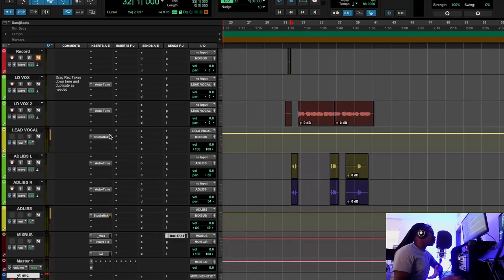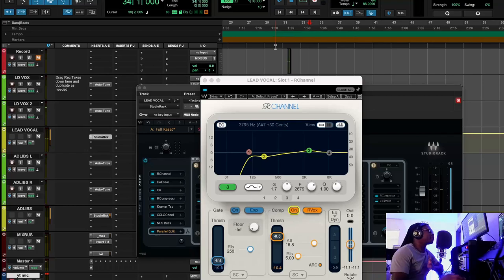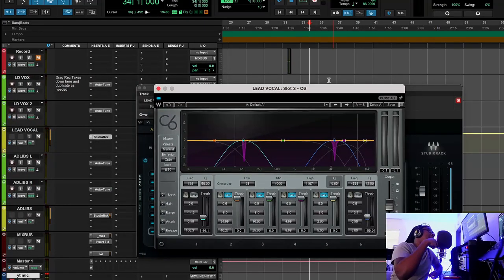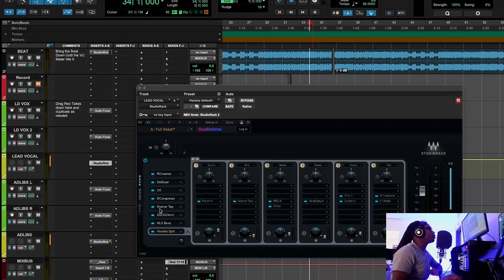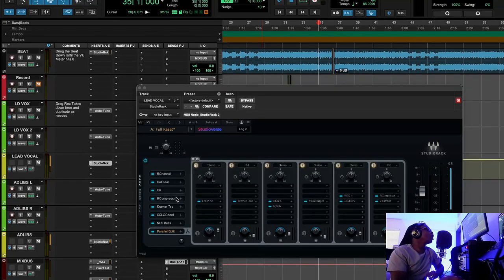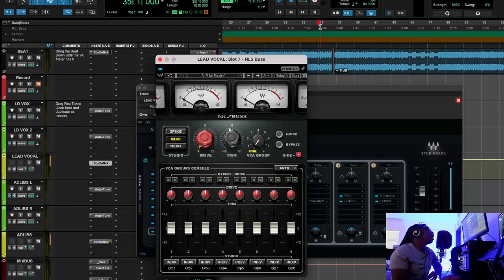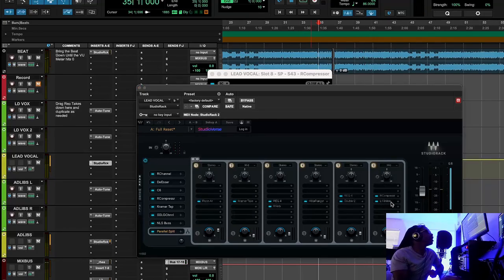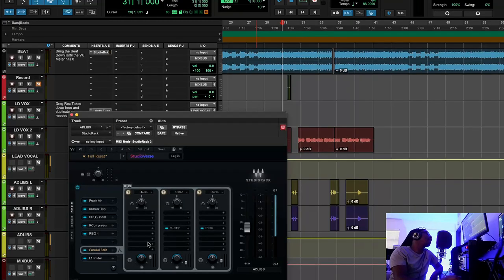How To RAP Exactly Like LIL BABY 🤩 Waves Hip Hop Tutorial